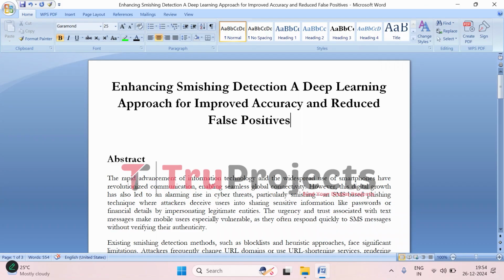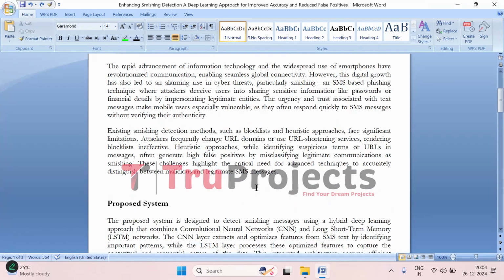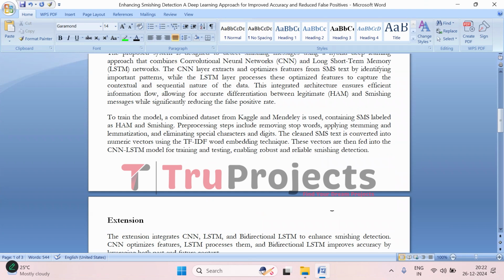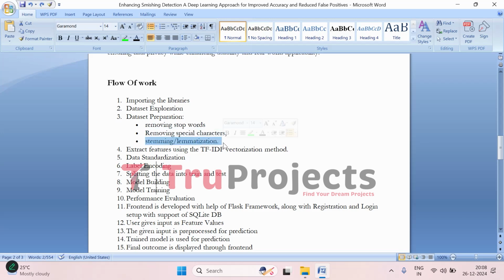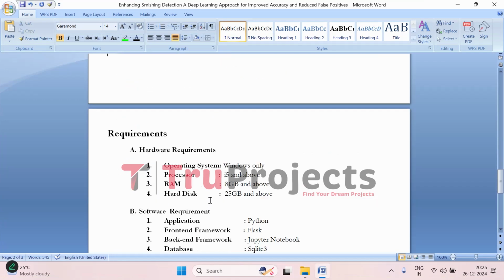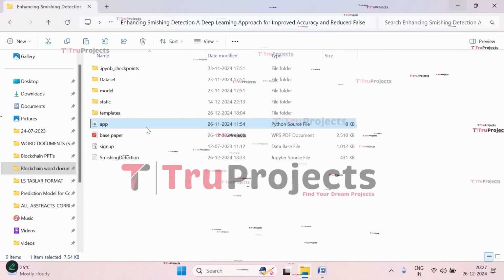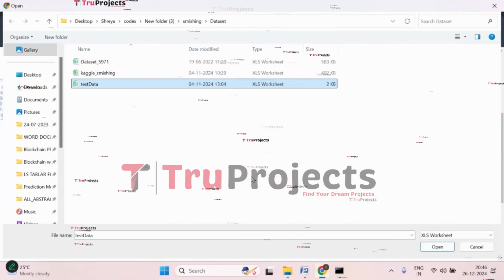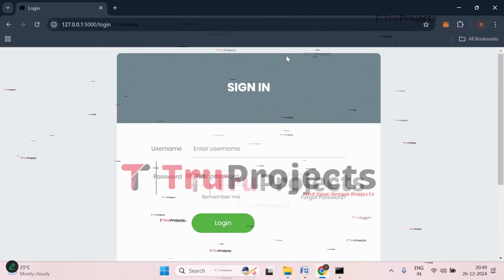Enhancing Smishing Detection A Deep Learning Approach for Improved Accuracy and Reduced False Positi